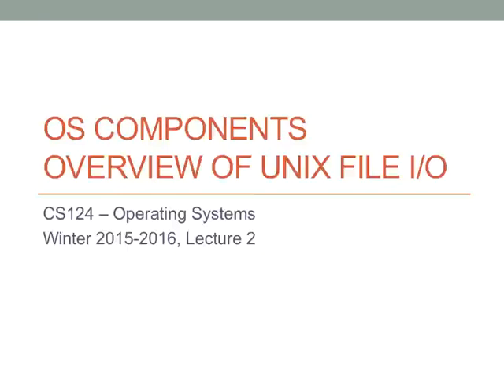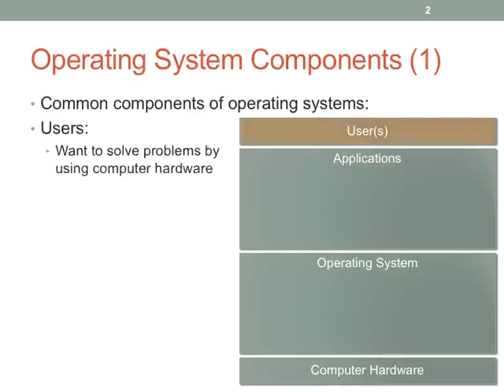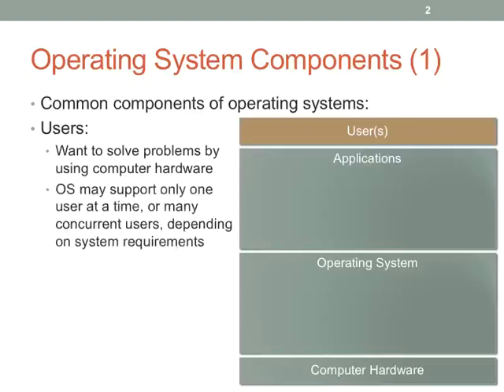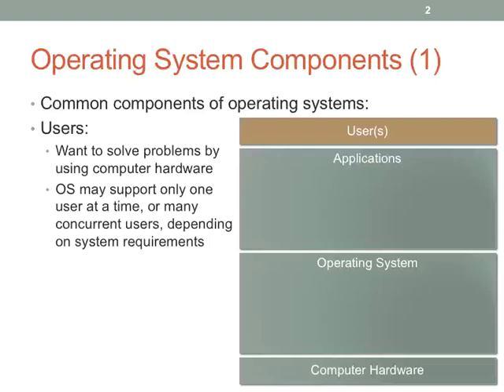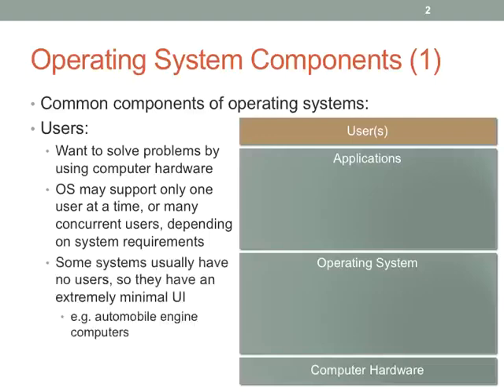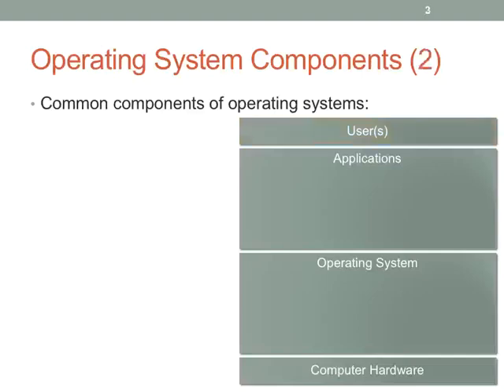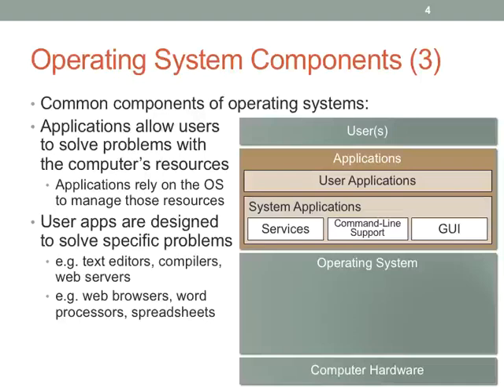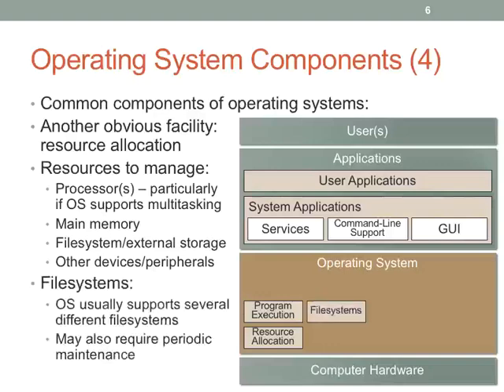Lecture 02 Operating System Components Wi2016